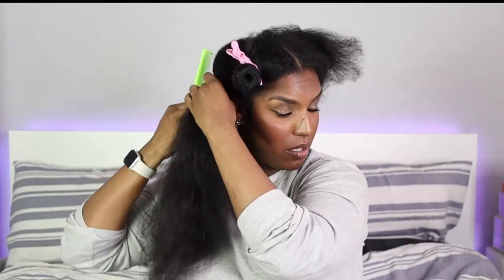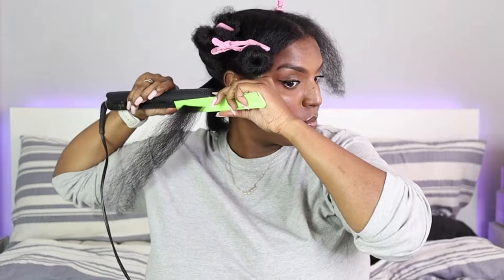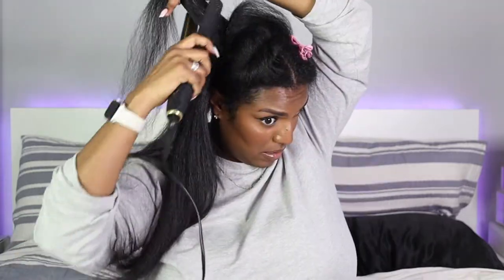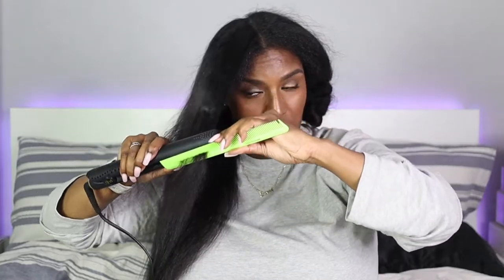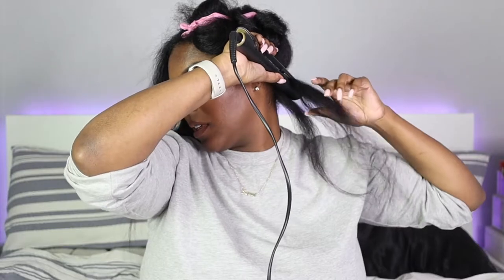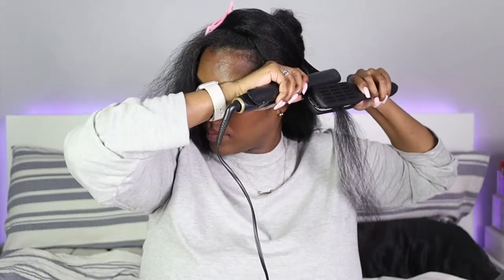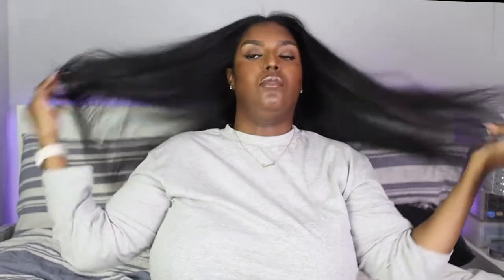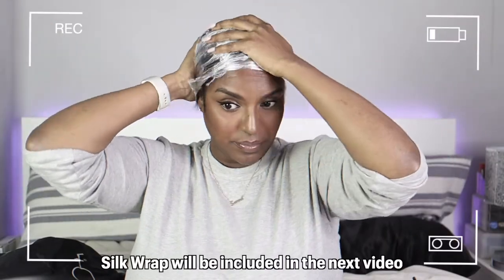FINE TOOTH COMB VS DENMAN STRAIGHTENING BRUSH | Silk Press Routine 💜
Hey guys! In this video I will be comparing whether a fine tooth comb or the Denman straightening brush does a better job when doing a silk press. I tend to use the straightening brush when i do a silk press and i have recommended it for better results in the past, so let's see if the proof is in the pudding.

Check out my blow drying routine I did prior to see how i blow dried my hair and also to see a comparison of the revlon blow dryer brush to a normal blow dryer.

PRODUCTS USED:
GHD Straighteners
Denman FIne Tooth Comb
Denman Thermo Ceramic Straightening brush

HAIR DEETS:
Type: 3c 4a
Porosity: Medium - High Porosity
Length: 21 inches